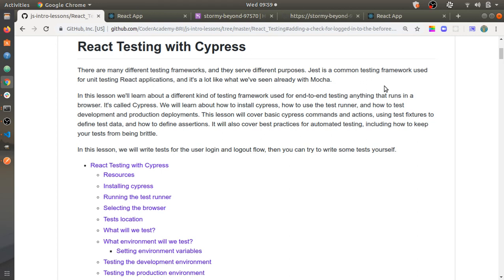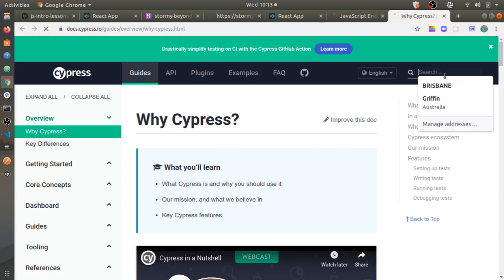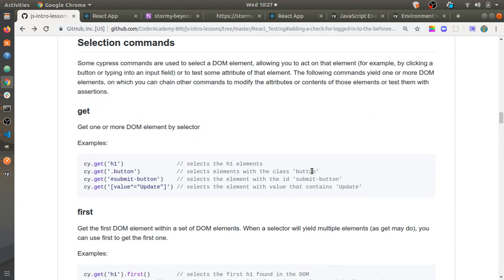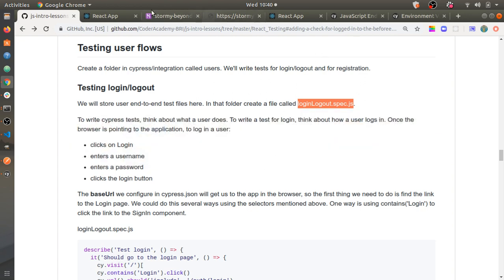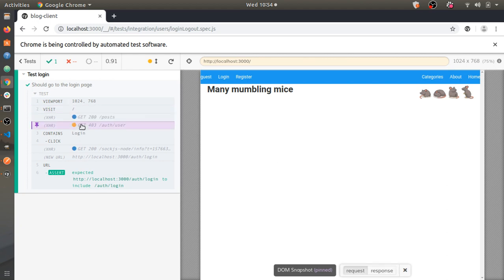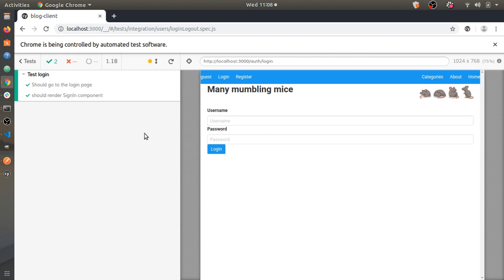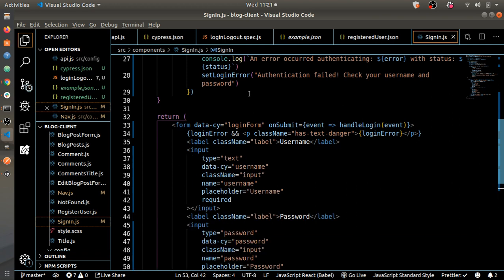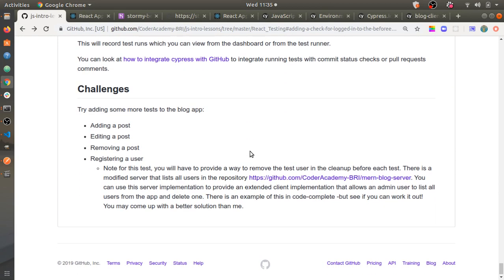React Testing with Cypress